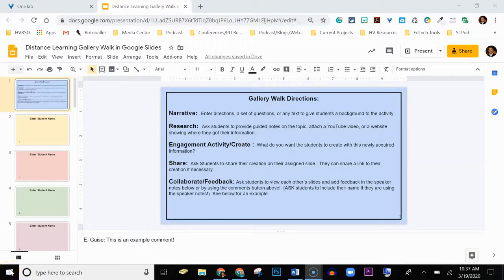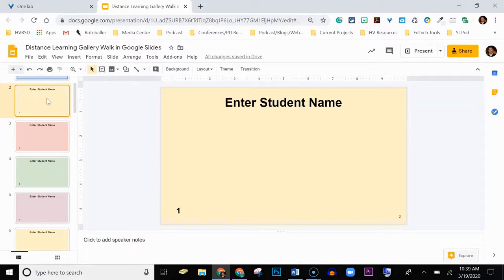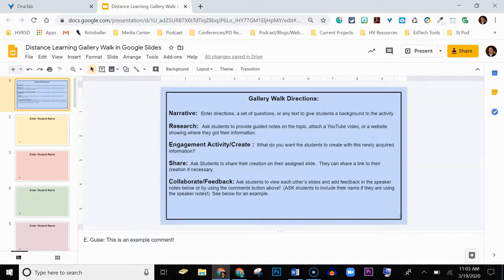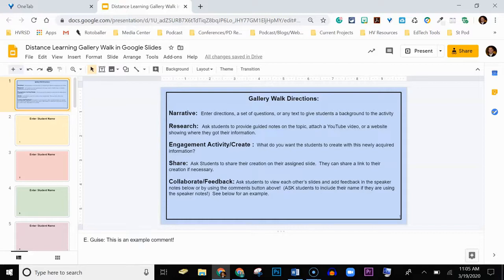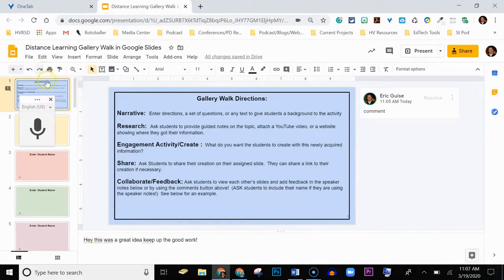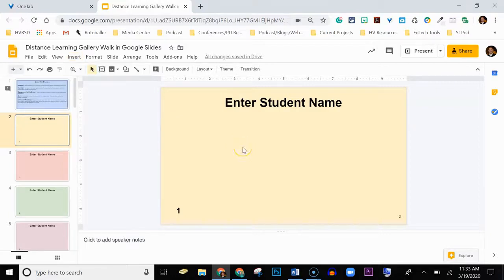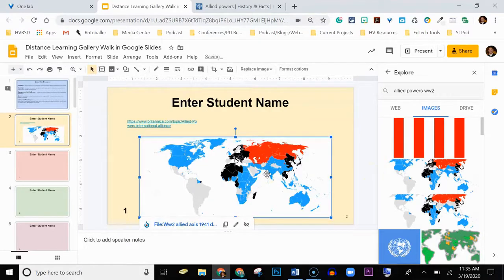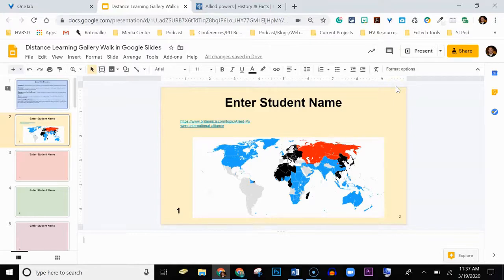Remote/Hybrid Learning Activity Best Practice: Google Slides Gallery Walk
GotTechED the Podcast Tip of the Day!

Looking to promote student interaction and student engagment during remote or hybrid learning?  This Google Slides Gallery Walk will help you create the learning atmosphere that teachers had before the pandemic!